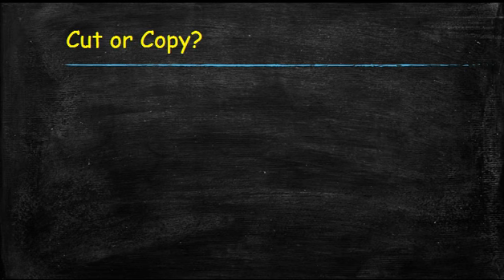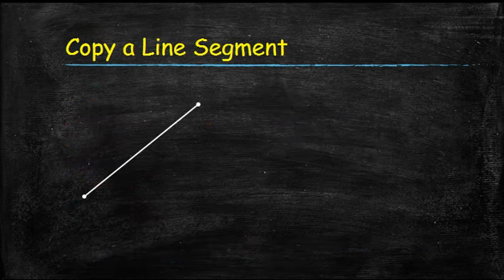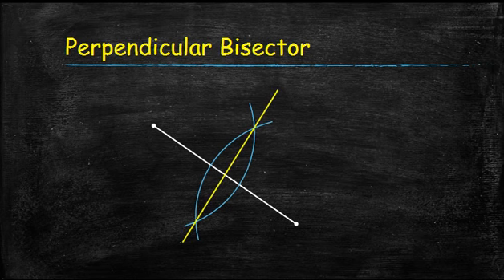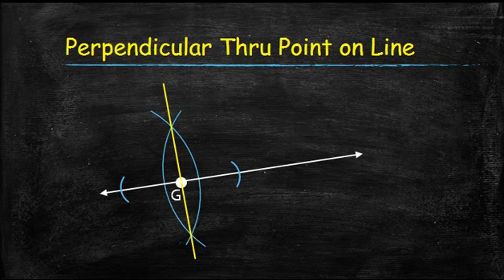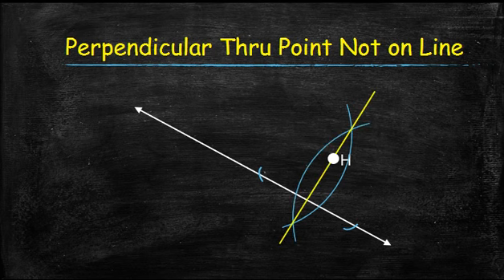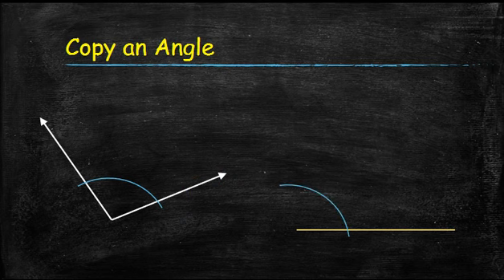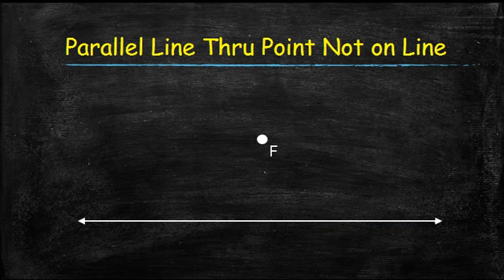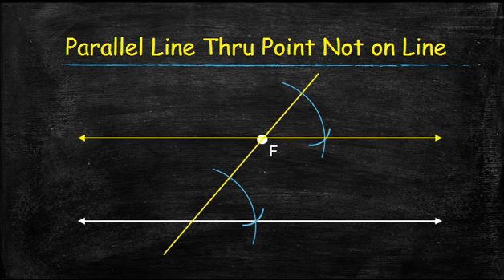G4 Constructions by Mz Math